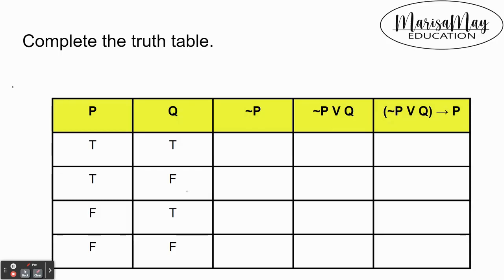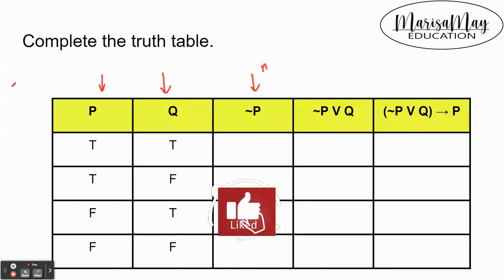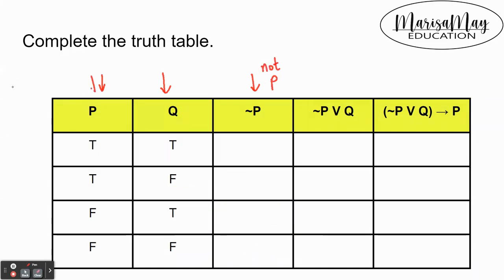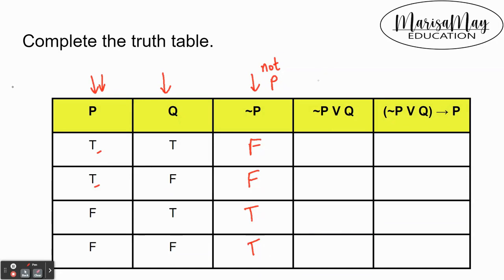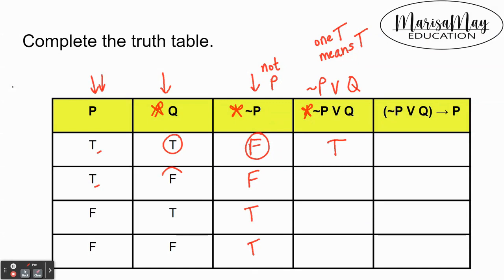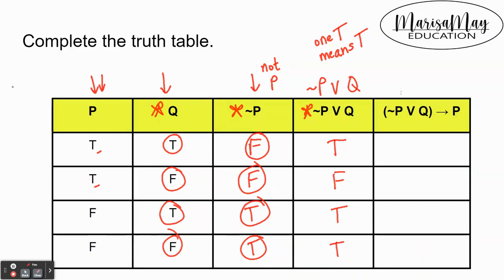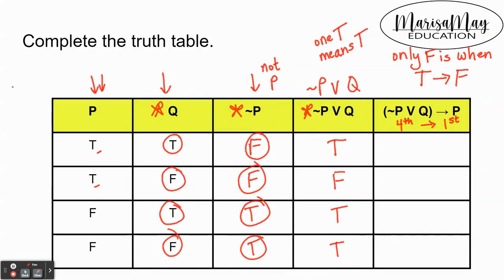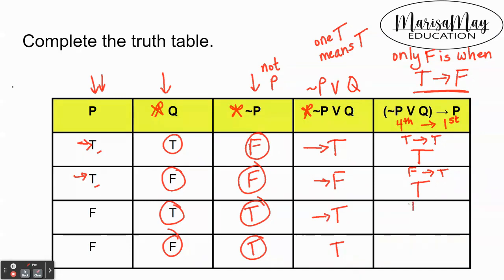Truth Tables | True or False | Negation | Or Statements | Conditional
In this video, we discuss how to  complete a truth table with negation, conditional, and a disjunction.